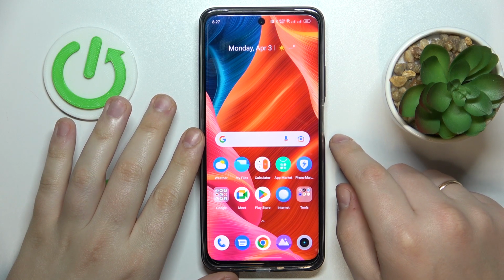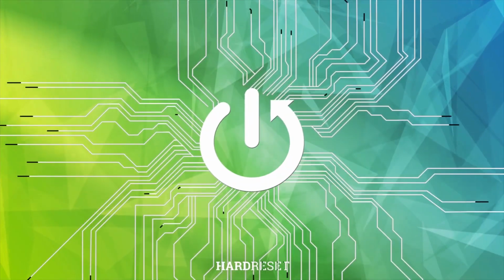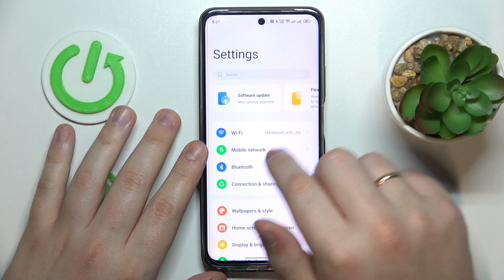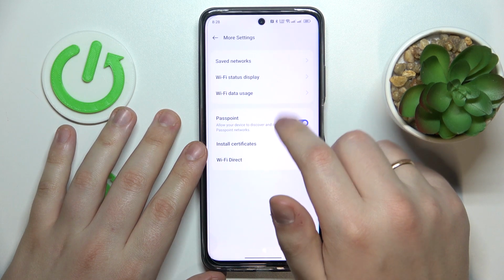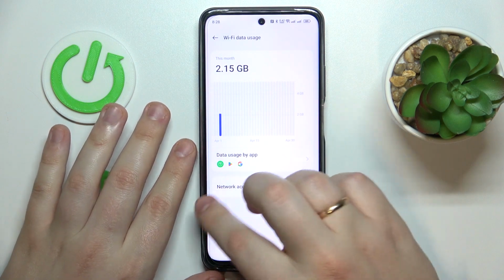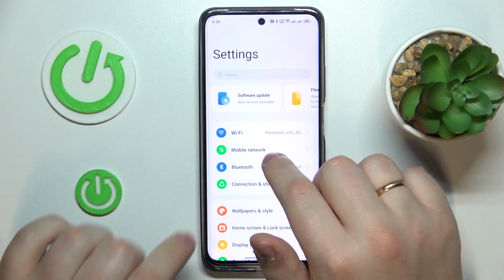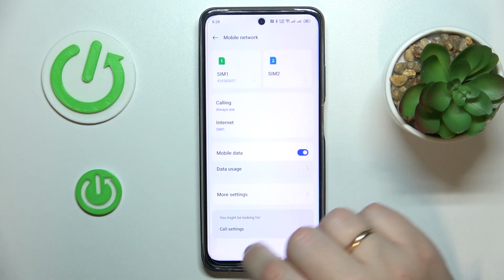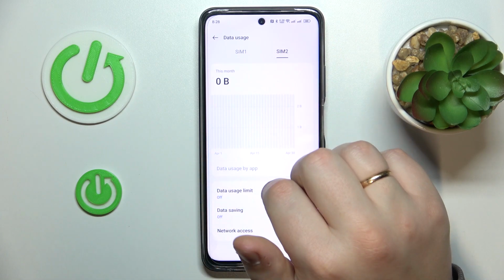How To Check Data Usage On REALME C55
Check more info about Realme C55 :
If you want to check how much data is used on REALME C55, this video could be crucial. Just go through our comprehensive video tutorial and discover how to complete the task. We trust that this guide has been beneficial to you. If it has, please visit our YouTube channel HardReset.Info and give us a thumbs up, leave a comment, or subscribe to our channel as it greatly assists us in producing content for you!

Where can i see data usage on Realme C55 ?
How to check data usage for Realme C55 ?
Can i see data usage on Realme C55 ?
How to find data usage on Realme C55 ?